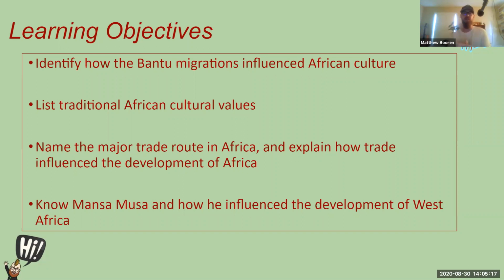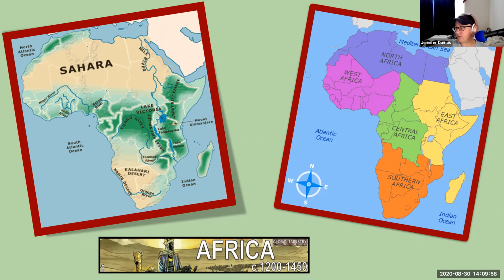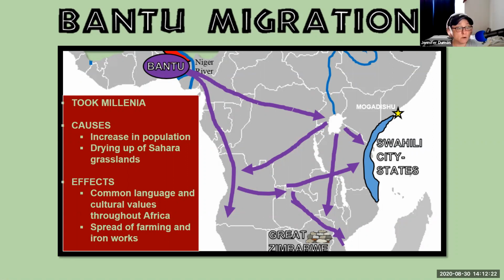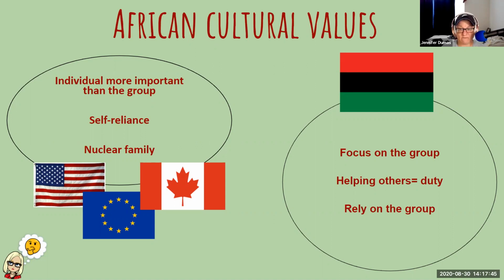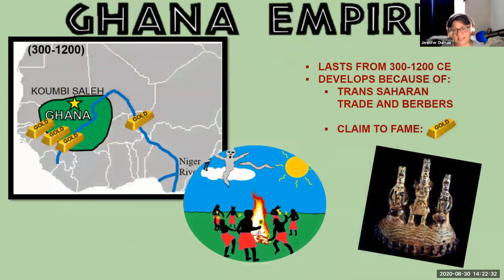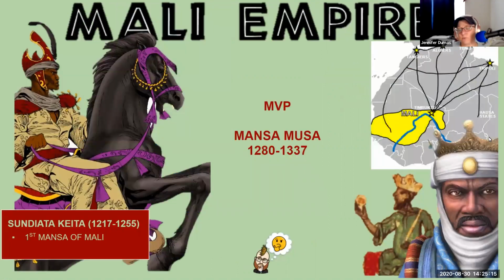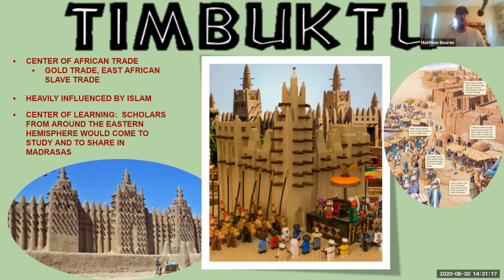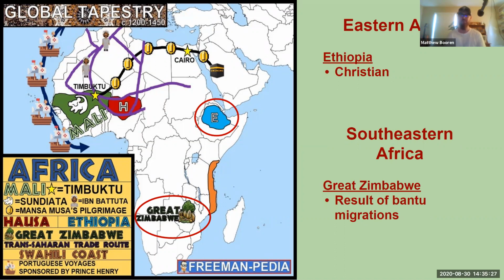Africa video lecture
In this video, we talk about Africa, the Trans Saharan Trade Route, and Mansa Musa